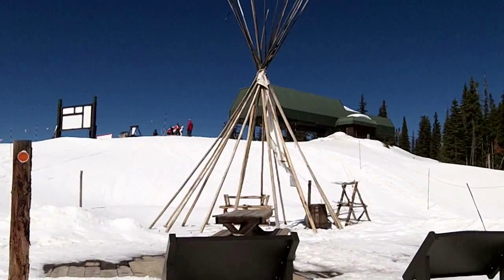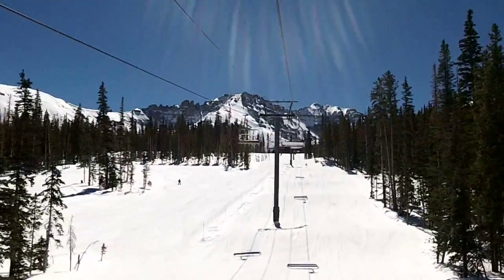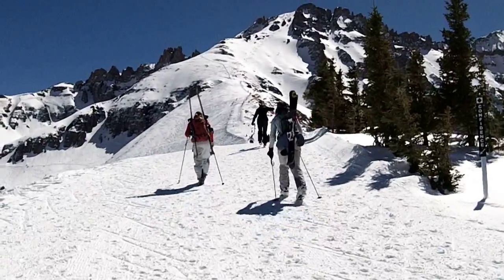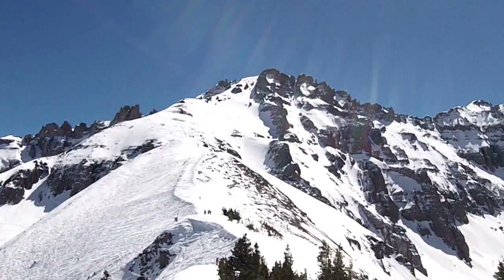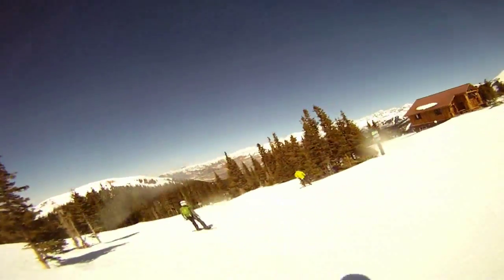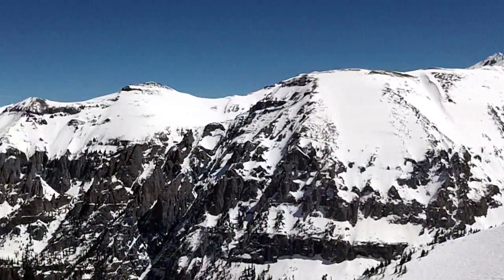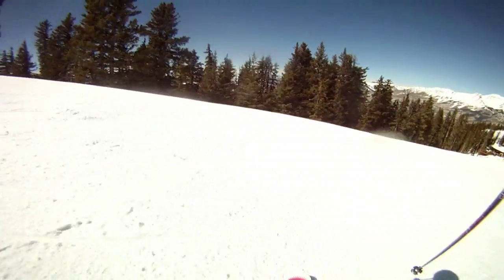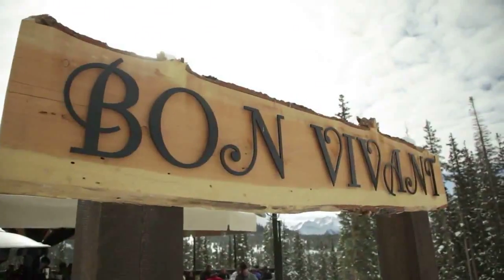Explore Colorado Telluride skiing